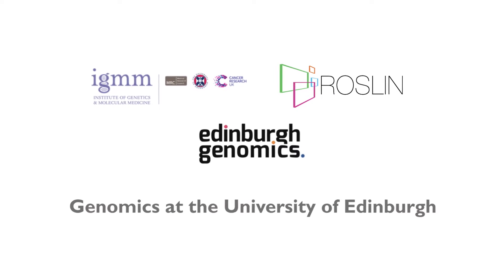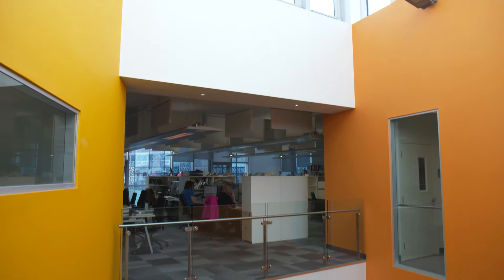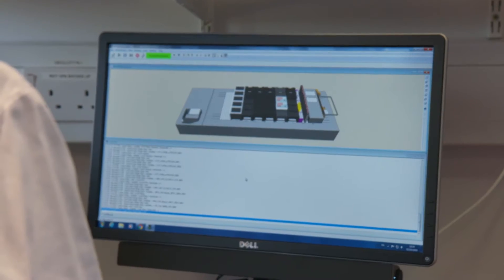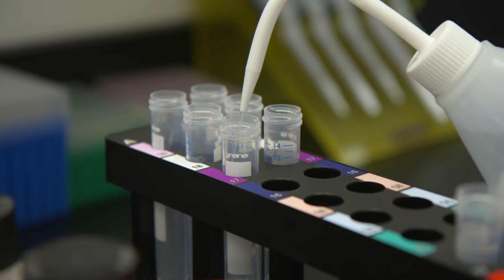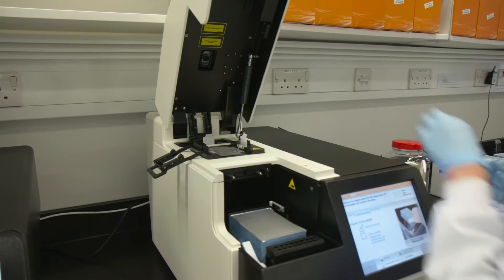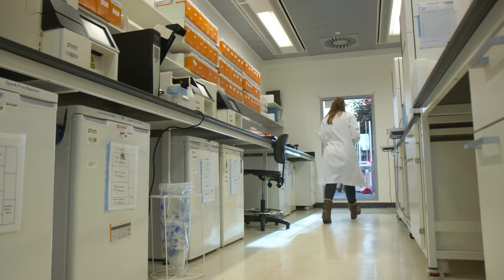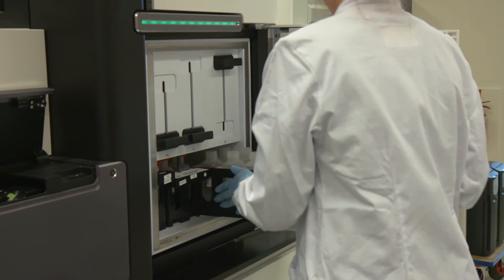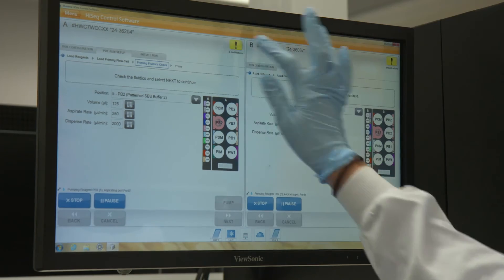At the forefront of the revolution in genome technology - Genomics at the University of Edinburgh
Edinburgh Genomics is amongst the largest academic sequencing facilities in Europe, catering for whole genome sequencing of human and animal genomes as well as an exceptional range of bespoke genomic applications from ChIp-seq, RNA-seq and targeted sequencing, to long-read sequencing of small and large genomes. The university serves research, clinical and agricultural communities in Scotland and beyond, with projects for human rare diseases, cancer, cognitive decline, population genomics and agricultural breeding stock selection. This leading-edge technology places Edinburgh at the forefront of the revolution in genome technology and information and is driving a sea-change in biomedical research, clinical practice and agricultural breeding strategies.